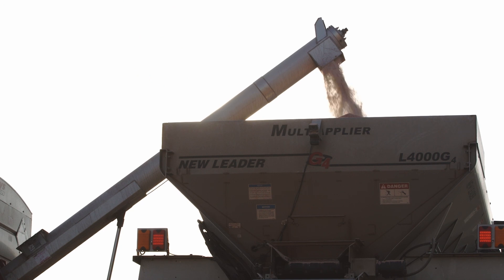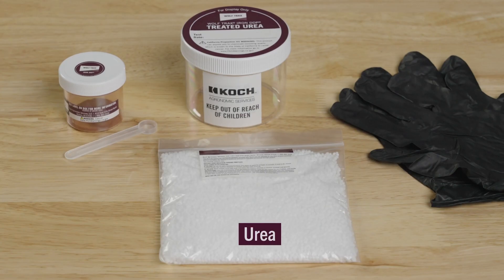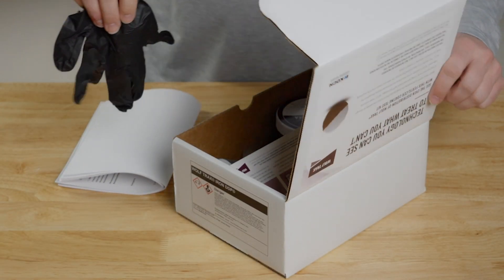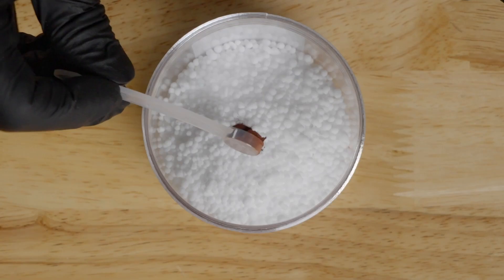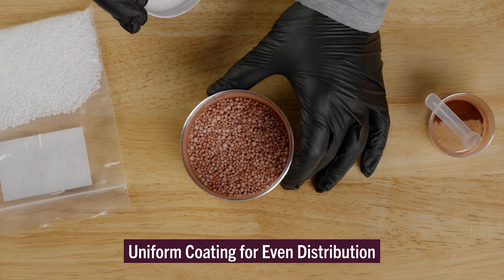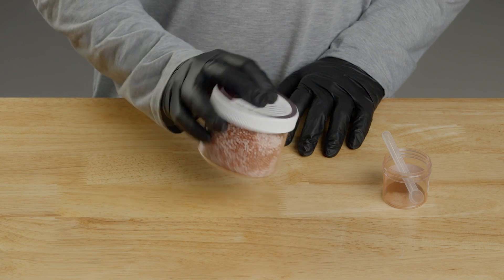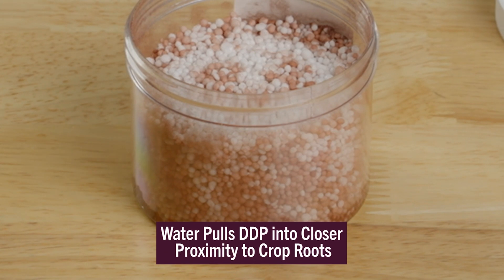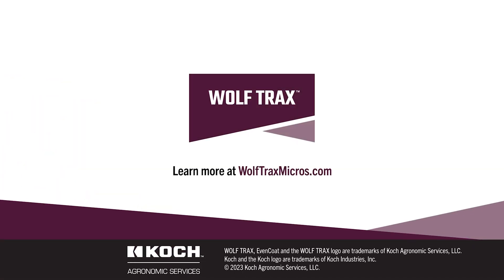WOLF TRAX DDP Micronutrients Coating Demo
WOLF TRAX Dry Dispersible Powder (DDP) micronutrients are designed to ensure nutrient availability all throughout a crop's growth cycle using EvenCoat Technology. See how the DDP micronutrients uniformly coat every fertilizer granule in this coating demonstration.